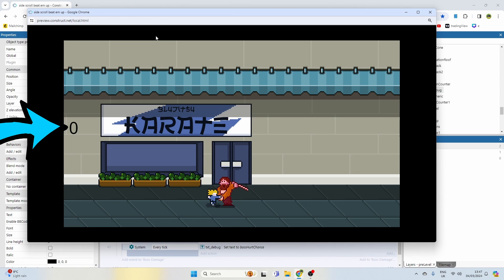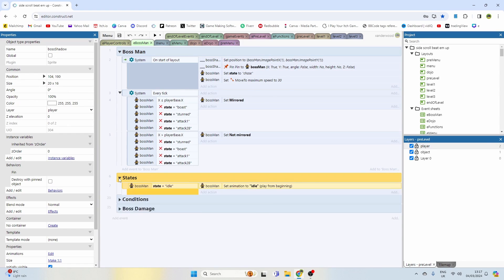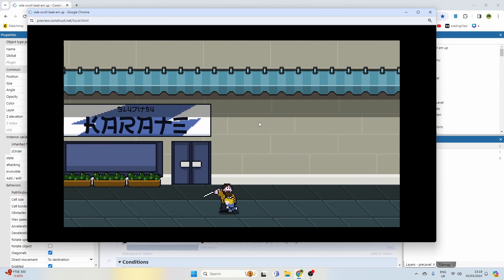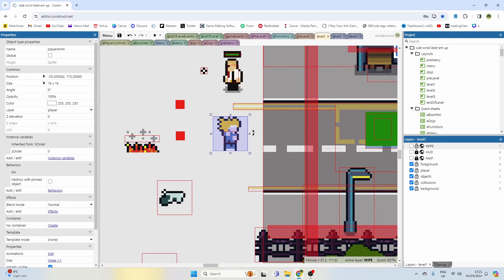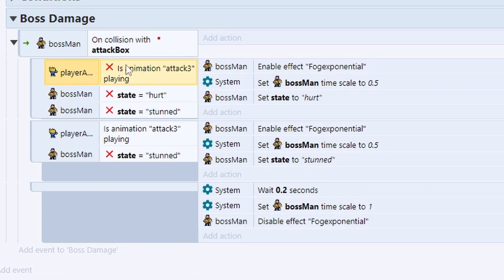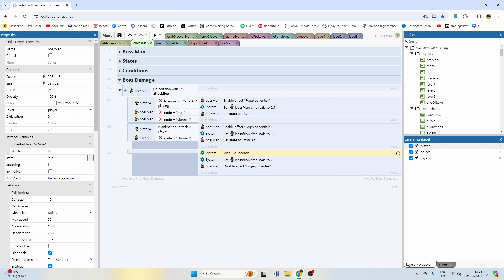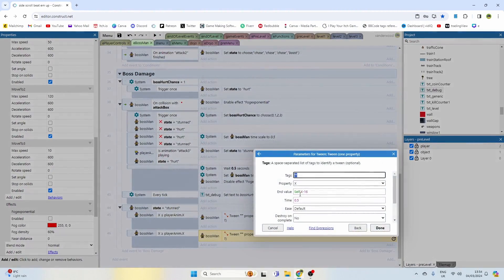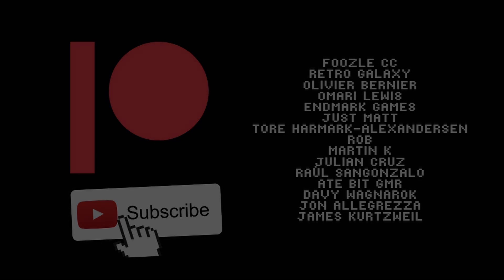Coding my BOSS FIGHT in Construct 3 | Devlog #2